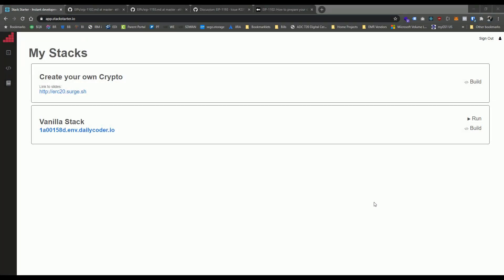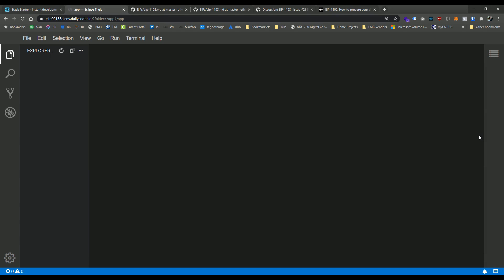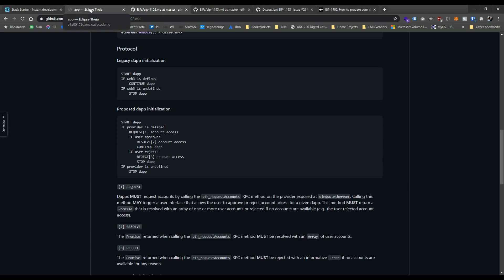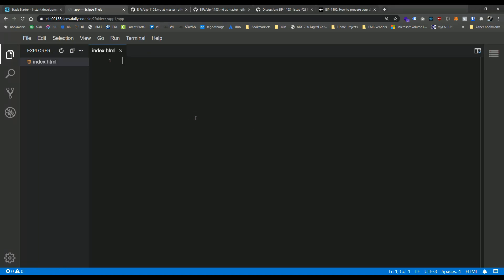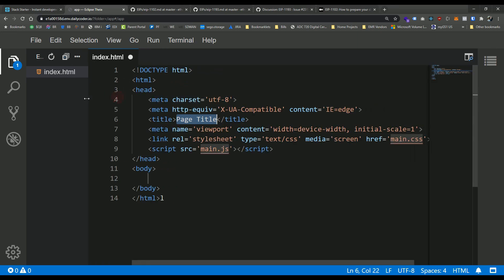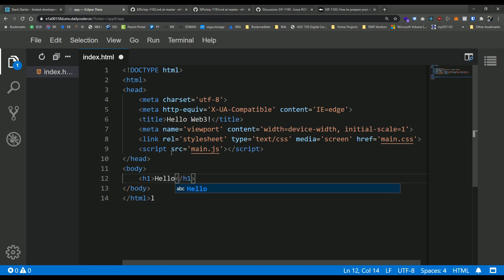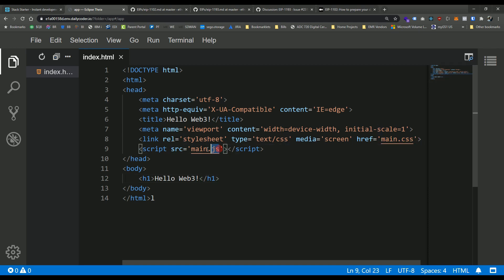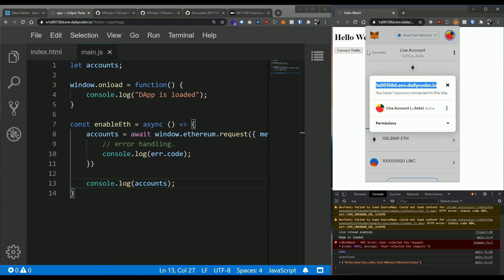Ethereum Dapp Basics - Connecting to a users wallet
In this video, we step through how to connect to a user's wallet using some basic HTML and Javascript. This is the first level in getting users connected to your dapp on the front end.

If you would like to play along you can spin up this exact environment on Stack Starter via the link below using spincode "vanilla":

Happy BUIDLing!